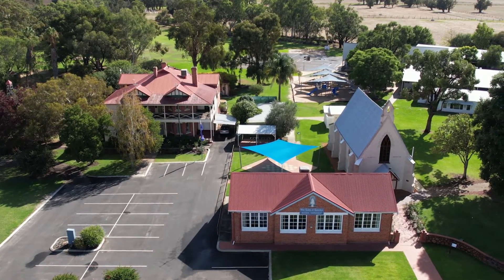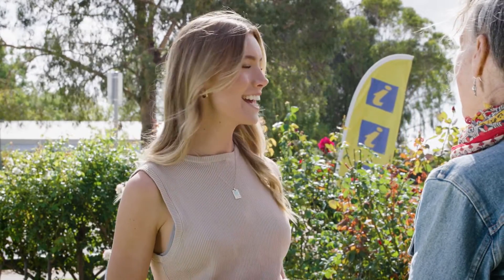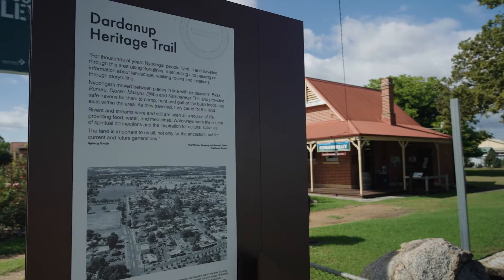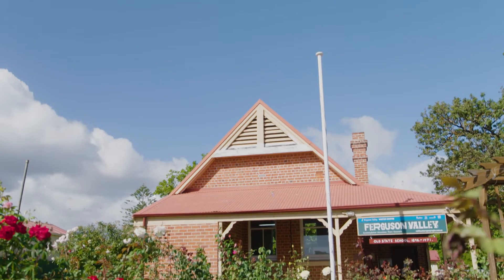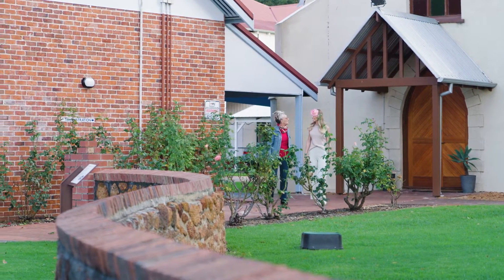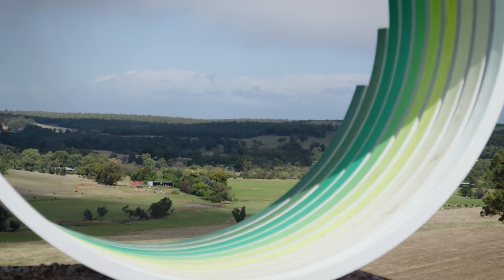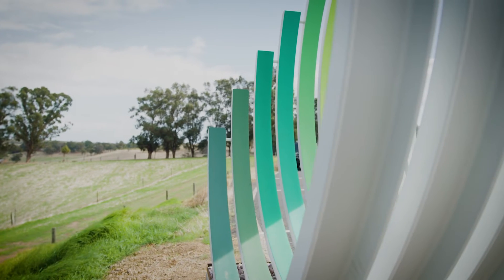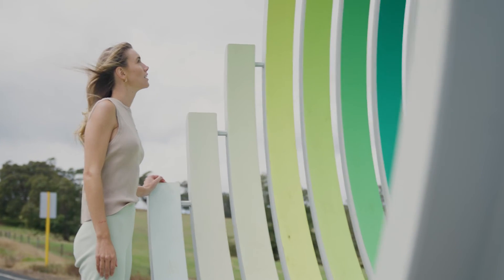Destination WA - The 100 Year Old Town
Diana discovers the town of living history when she takes a look around Dardanup as it prepares to celebrate its century-old story.